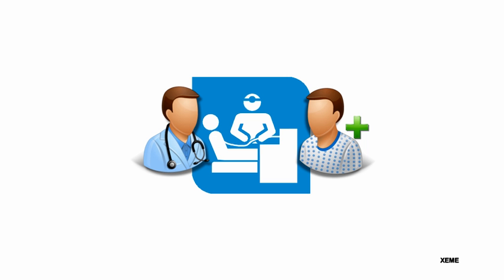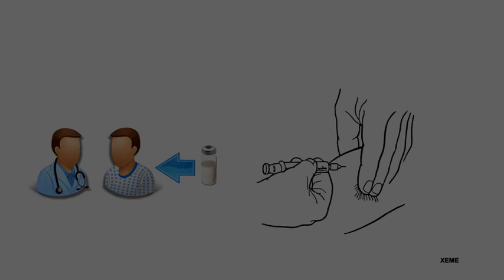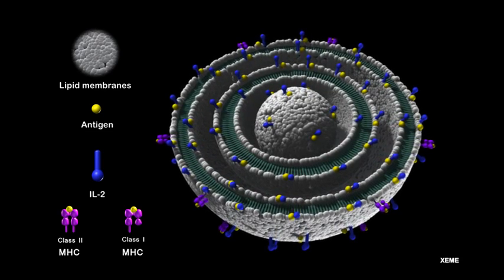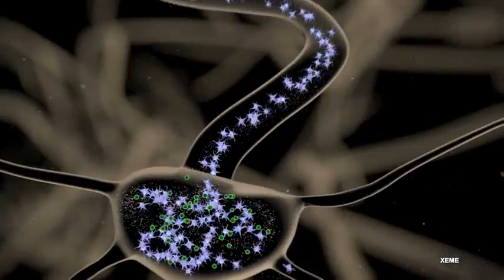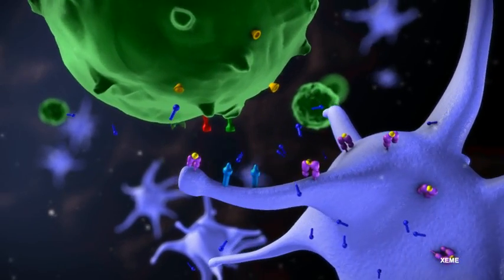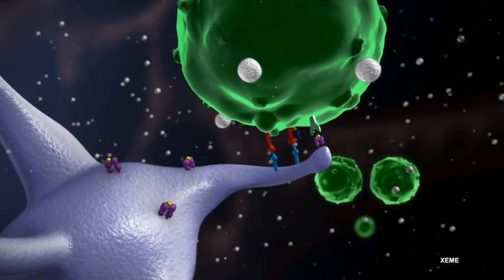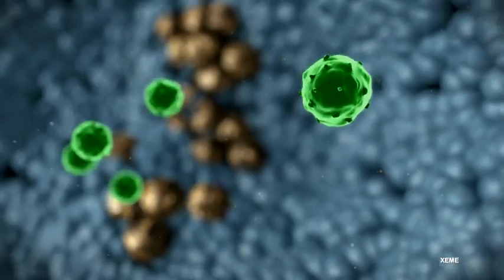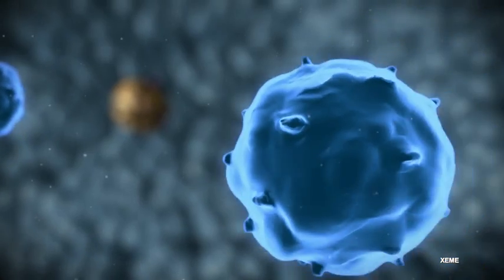AGGREGON (TM): Mechanism of Action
Description of XEME Biopharma's Aggregon (TM) technology platform and its mechanism of action